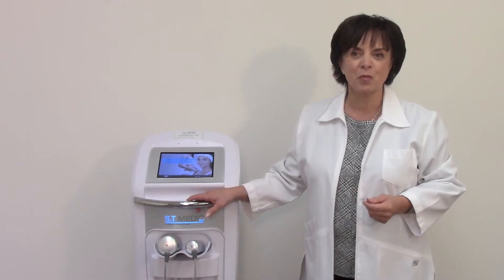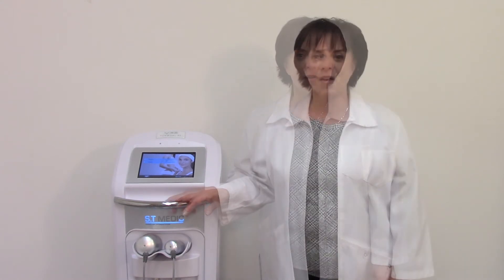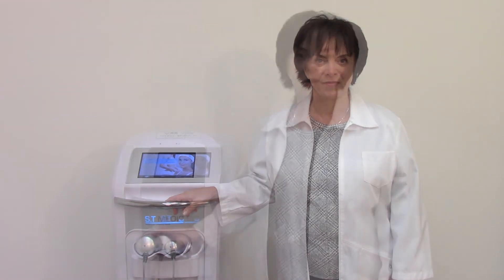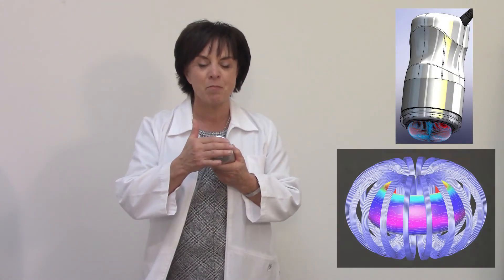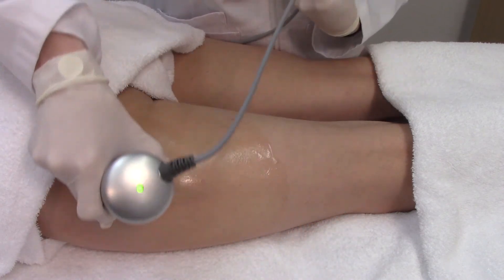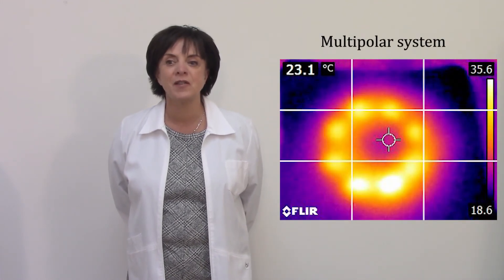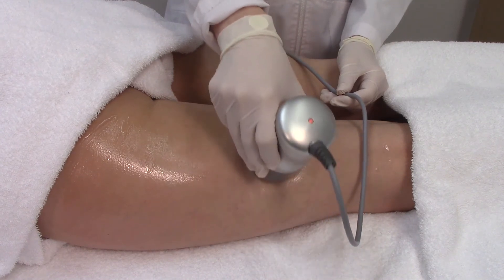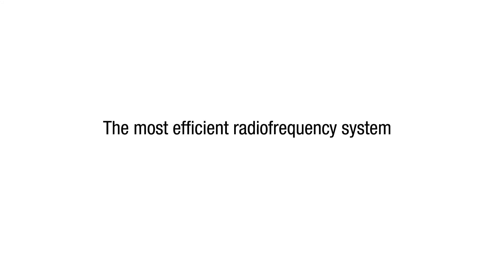New technology! Discover the NEW MPR Toroidal System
The MPR Toroidal RF system is designed to tighten the skin using radiofrequency. Discover the new technology of the MPR.